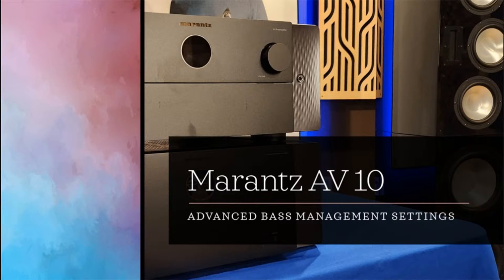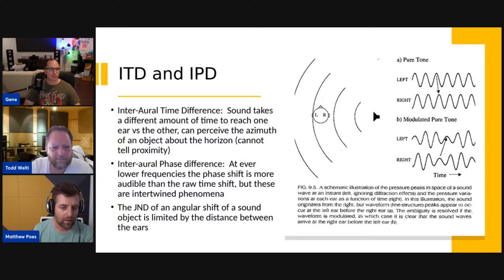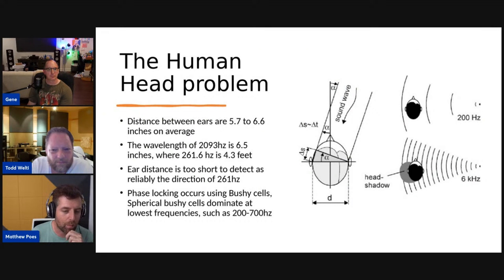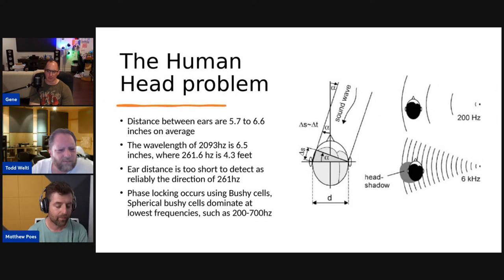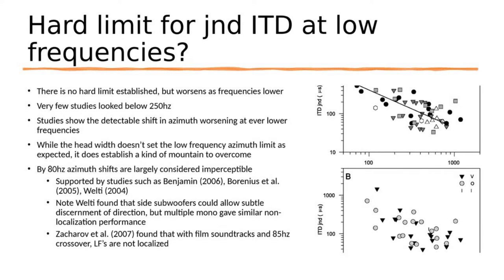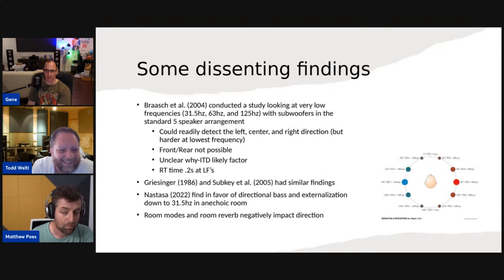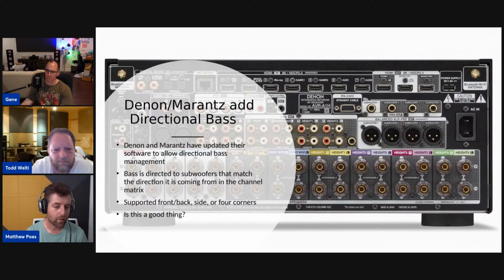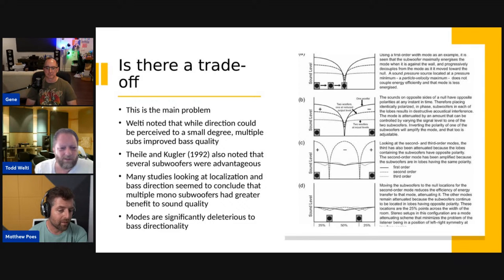Directional vs Mono Bass Management - What the Science Says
With Denon & Marantz releasing directional bass management options on their new AV receivers and processors, now more than ever we have interest in how humans perceive directionality at low frequencies.  Audioholics has covered aspects of this topic before in our editorial, and in this presentation we bring together the science around directional bass, along with the combined experience of Todd Welti (Harman) and Matthew Poes (Poes Acoustics).  We will discuss what directional bass is, how Denon and Marantz is opening this option up in their new products, but also what this means for you as the consumer.  What should you expect to hear?  What is needed to make it work.  What you may give up trying to implement directional vs mono bass.

Audioholics Recommended Cables:
250ft CL2 12AWG Speaker Cable
50ft 10AWG Speaker Cable
Locking Banana Plugs
9ft 4K HDR HDMI Cables